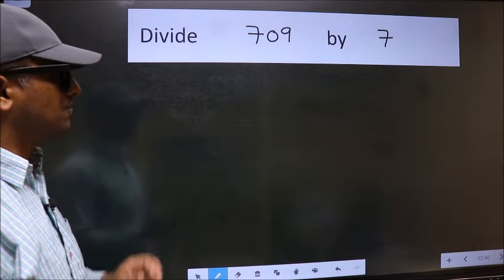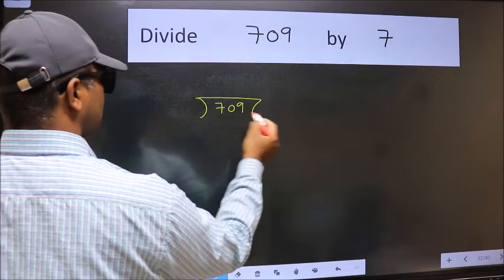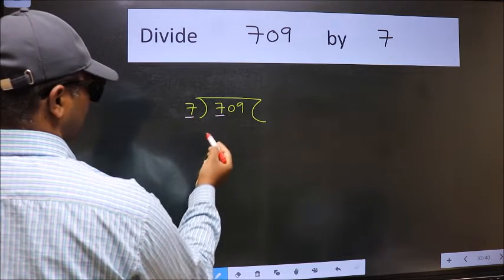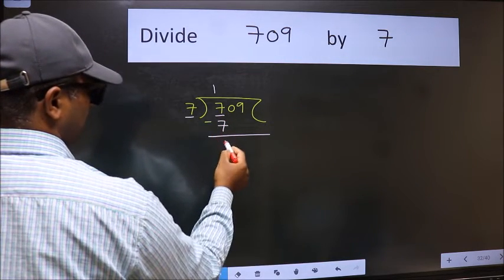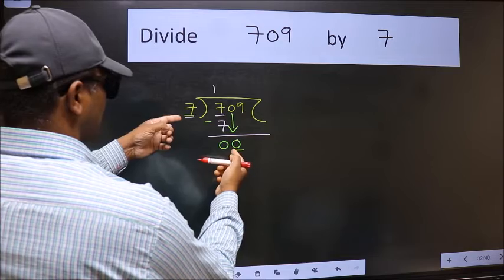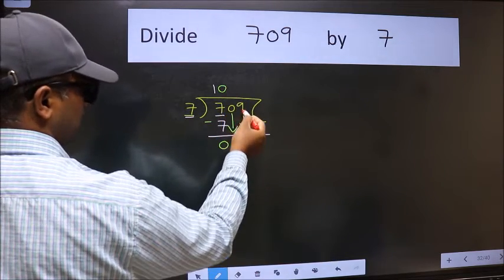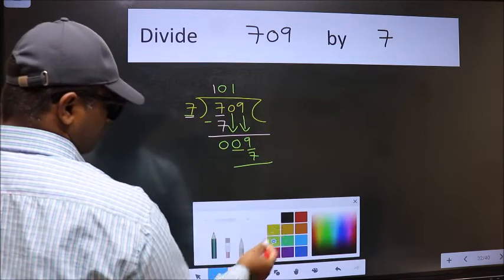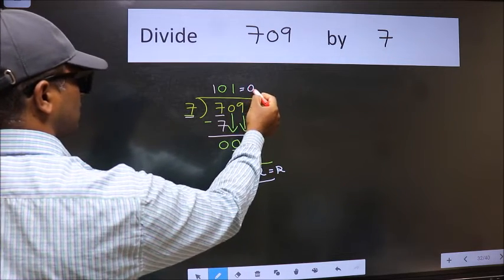Divide 709 by 7 many get this quotient wrong